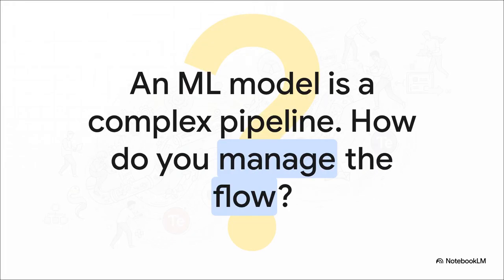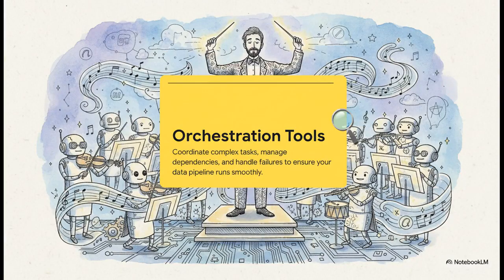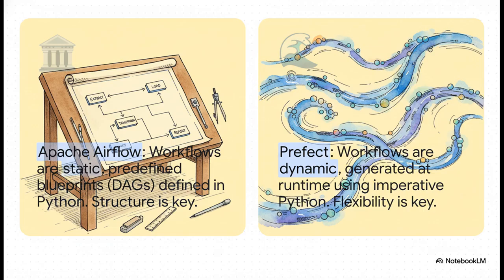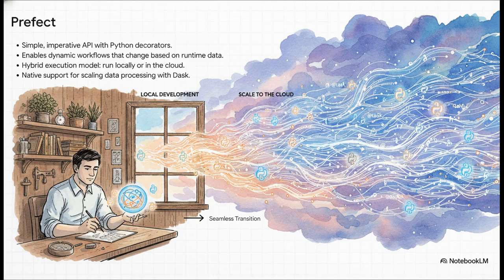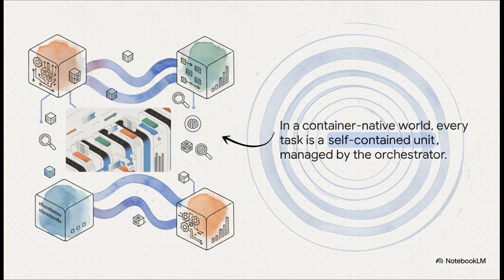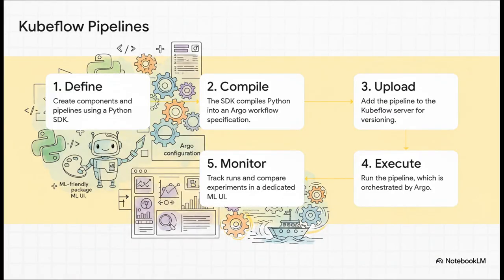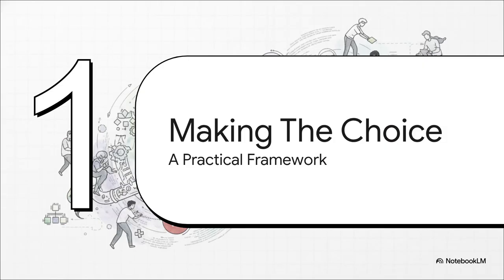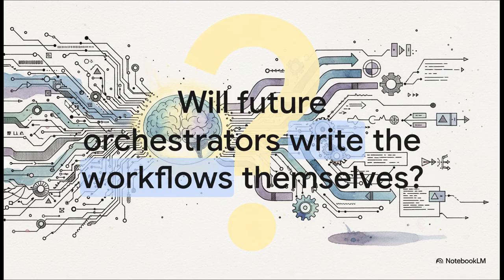Open Source Tools for AI DC Support Part 8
This module explores essential open source tools for `data engineering`, focusing on how they facilitate `data pipeline design` and `data orchestration` within an `ai infrastructure`. We examine the journey from raw data to a trained model, crucial for effective `artificial intelligence` applications. This discussion, part of a comprehensive tutorial, helps manage complex workflows efficiently. Based on research from Virtualization Options, LLC, remember this is general guidance, not legal or financial advice! 🕵️‍♂️💰 This Explainer is free to use as is by Individuals and Organizations.  If you need a version with custom content or organizational branding, or collateral material, such as the report or written tutorial this Explainer was based on, contact Bob  - Chief Technologist at Virtualization Options LLC for more information. VOLLC Virtualization Options LLC - A Colorado-based Research, Education, and Advisory Organization